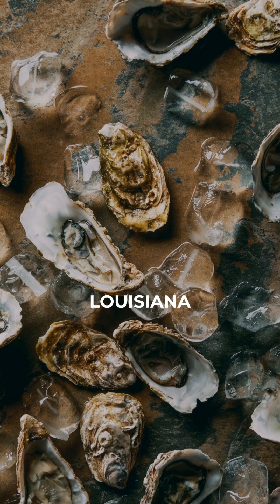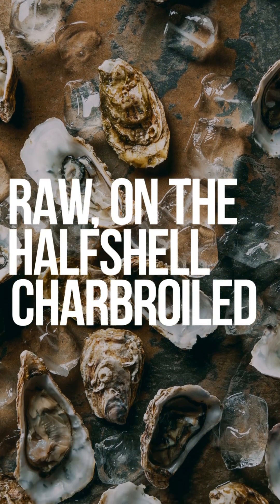Building with Nature: The Power of Oysters in Coastal Restoration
At Fenstermaker, coastal restoration is a responsibility we approach with deep care and a long view.

As stewards of both the built and natural environment, we recognize the delicate balance required when working along a dynamic coastline.

Our team approaches each project with respect for native vegetation, wildlife, and ecological patterns—developing solutions that work in tandem with nature to stand the test of time and the elements.

Coastal Engineer Daniel Dehon, P.E. shares insight into one of nature’s quiet powerhouses: the oyster.

These remarkable organisms filter water, create habitat, and when integrated thoughtfully into engineered environments, contribute to the structural longevity of restoration efforts.

Danny highlights the layered benefits of oyster reefs and their role in supporting the broader health of estuarine ecosystems—an example of how infrastructure and ecology can intersect in meaningful, measurable ways.

Oysters are more than ecological indicators—they're collaborators in our work to protect and preserve the coast.

Music supported by @FreeBackgroundMusicForCreators